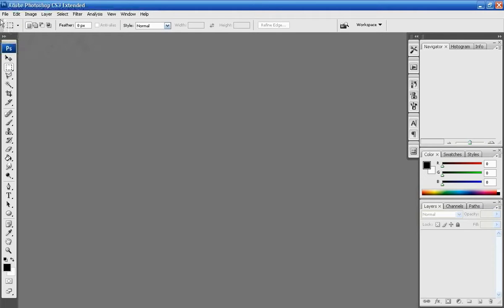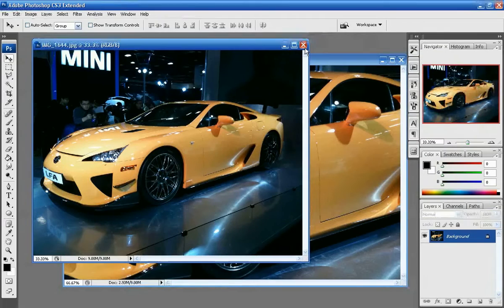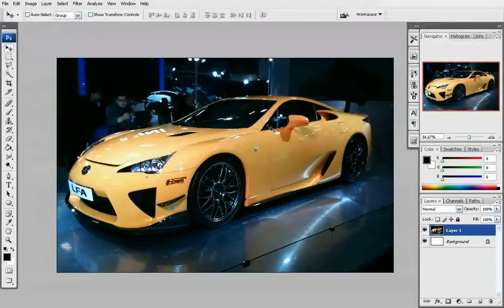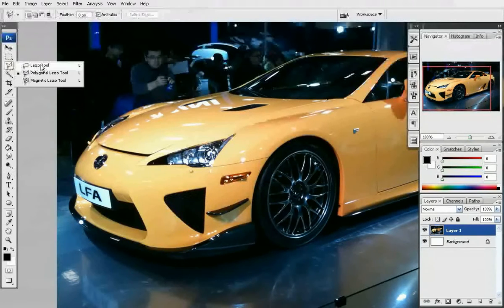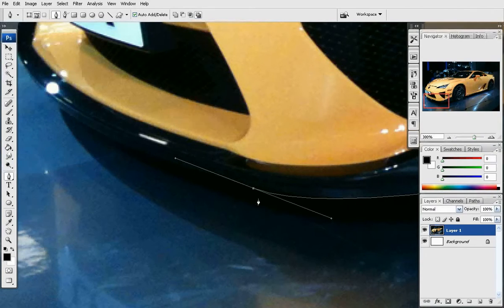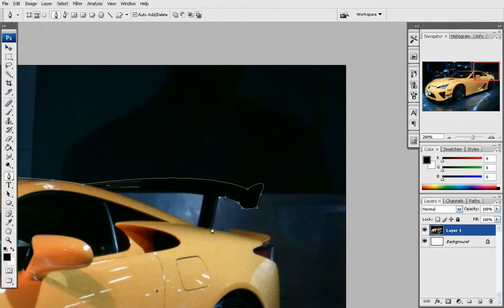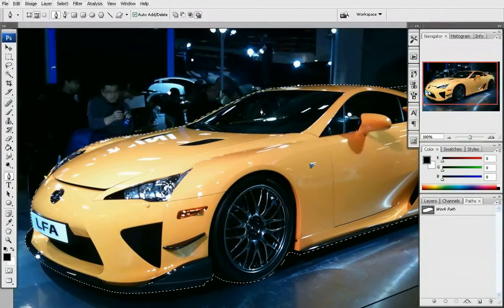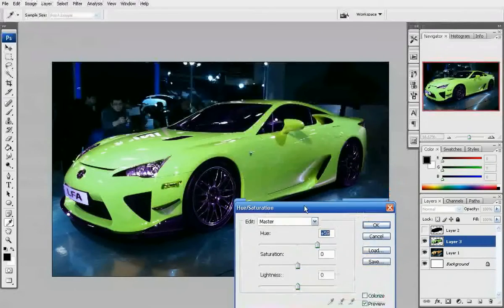PXOD - Photoshop Introduction and Pen tool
This is the beginning of Photoshop. Learn by doing. Join us while we go through detailed tutorials over time. Be a master of Photoshop, and other programs.